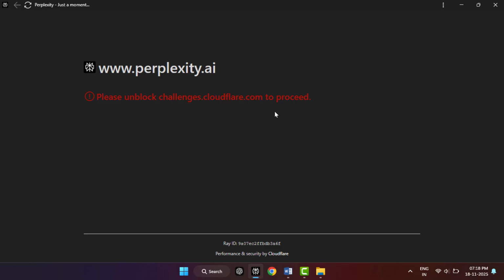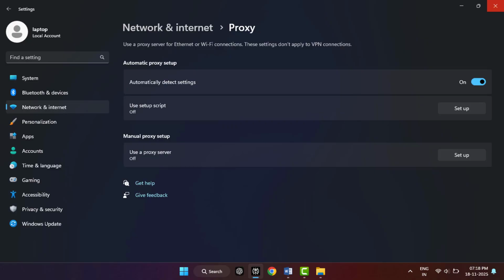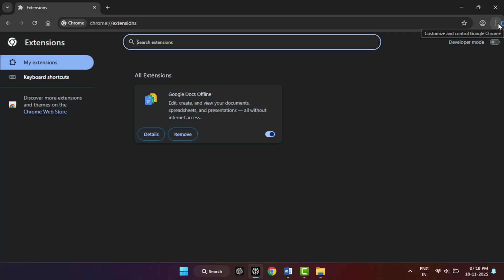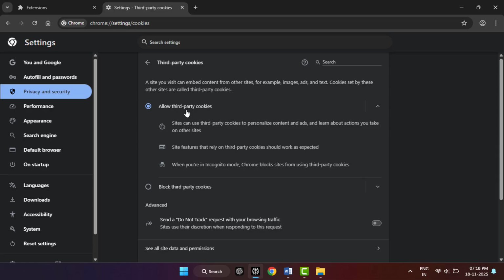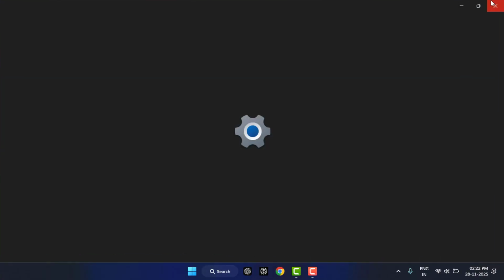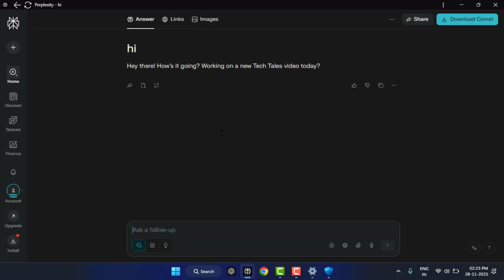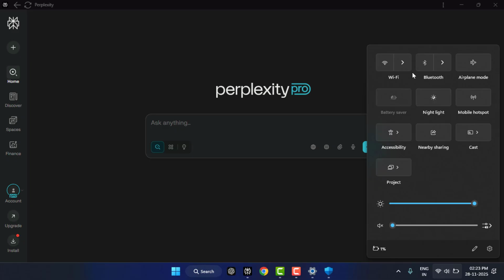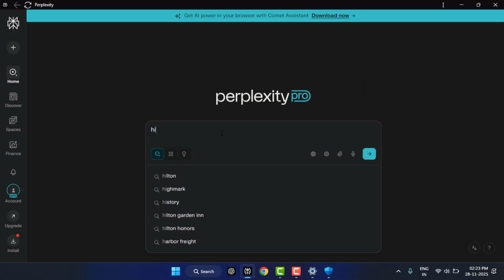Fix Perplexity.ai Not Opening – “Unblock challenges.cloudflare.com” Error on Windows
How to Fix Perplexity.ai Blocked by Cloudflare Challenge (Easy Solutions!)
Perplexity.ai Showing Cloudflare Error? Here’s the Complete Fix Tutorial

Perplexity.ai is not Opening on your Browser & you’re Seeing the Message “Please Unblock Challenges.Cloudflare.Com to Proceed. This Error Occurs when Cloudflare’s Security Check Gets Blocked by VPNs, Browser Extensions, DNS Settings, Privacy Blockers, Antivirus Filters or Network Restrictions. I’ll Show you All the Working Solutions Including Disabling VPN, Turning off Ad Blockers, Resetting DNS, Fixing Browser Permissions & More so you can Access Perplexity.Ai Normally Again on Windows.